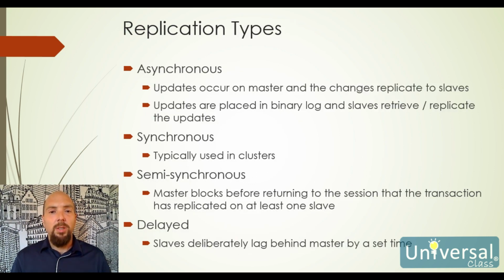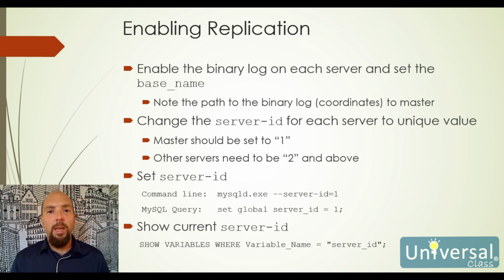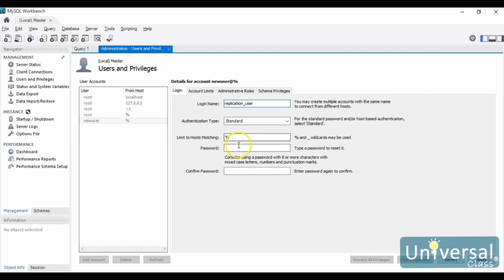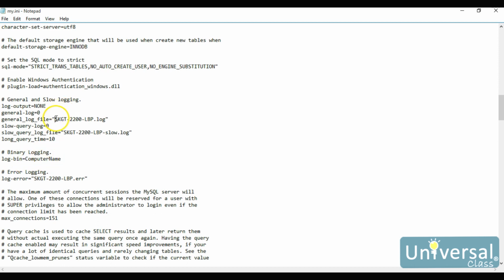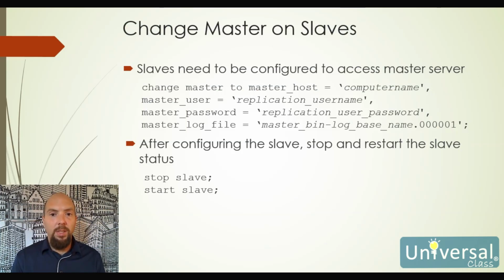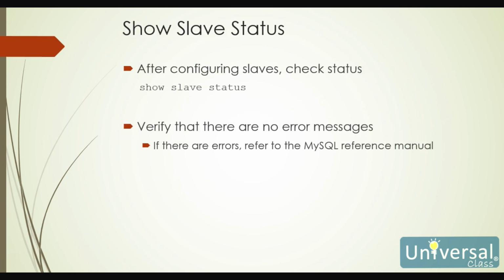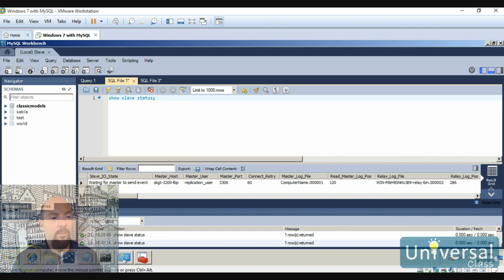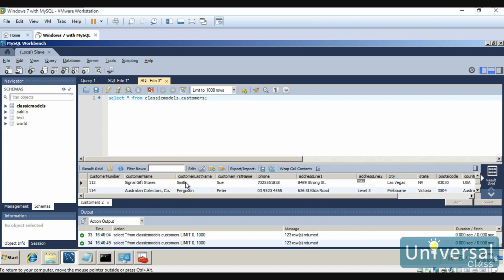Lesson 11: Setting Up MySQL Replication - UniversalClass MySQL Course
Replication configurations assume that you have two different MySQL servers set up. This lesson explains the benefits of replication and how to set up your MySQL environment.